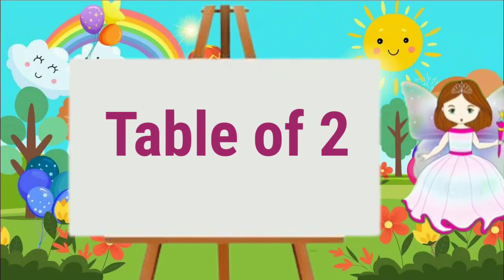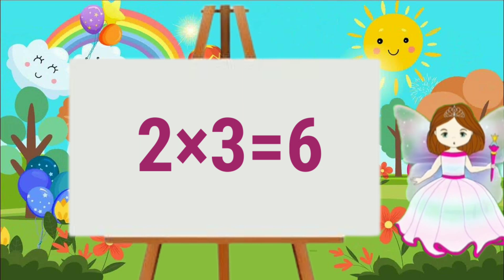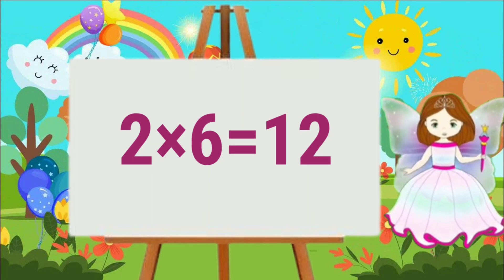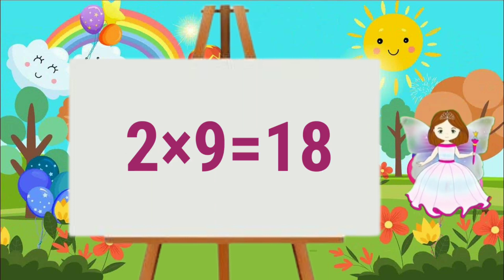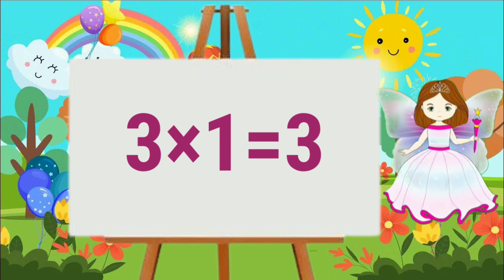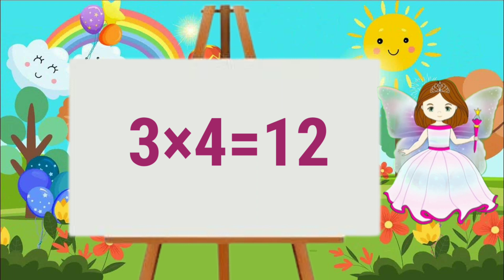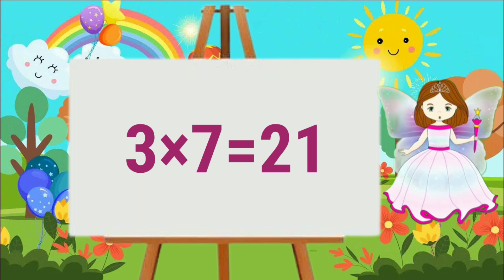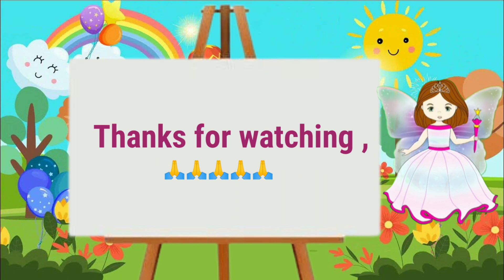Learn Table of 2 & 3 | Table song | table Multiplication 2 × 1 = 2 and 3 Maths table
Learn Table of 2 & 3 | Table song | table Multiplication 2 × 1=2 and 3 × 1=3 Maths table

In this video study Kids TV present Maths table song times table  2 & 3 for Learn & practice for kids  Table song Learn table